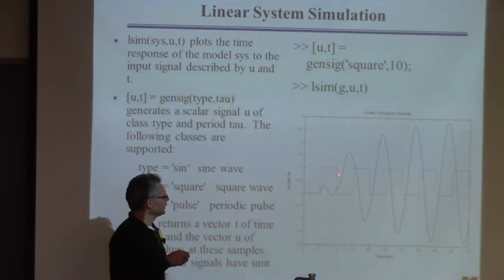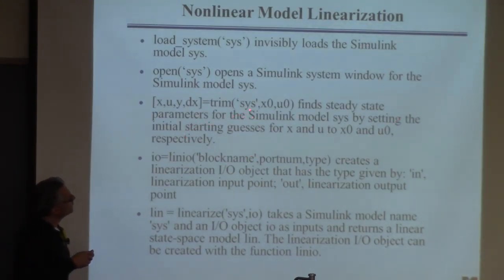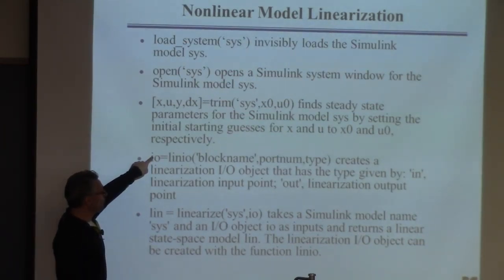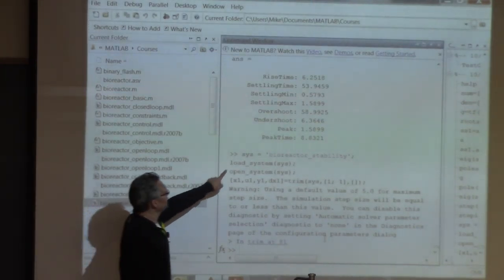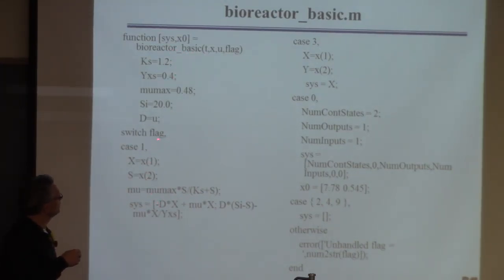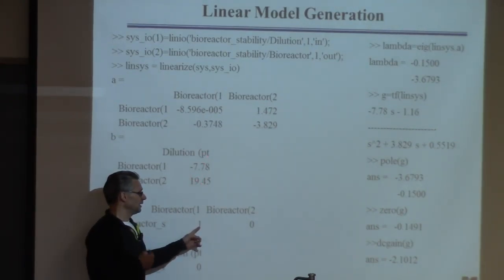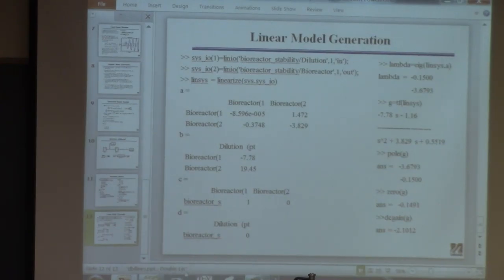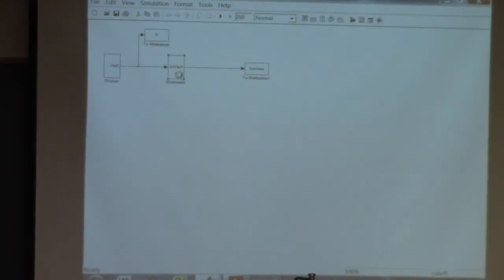20141010 ChE446 discussion5 part2